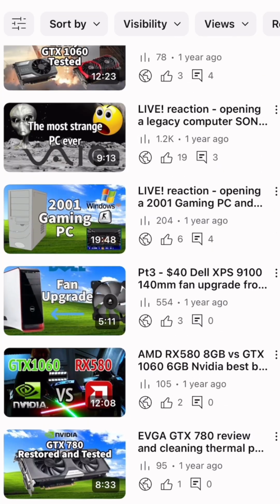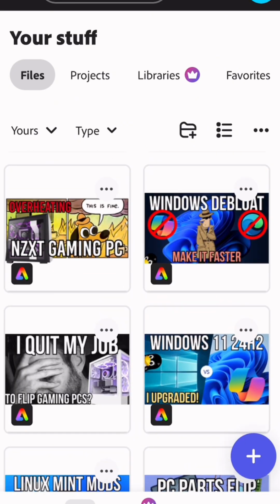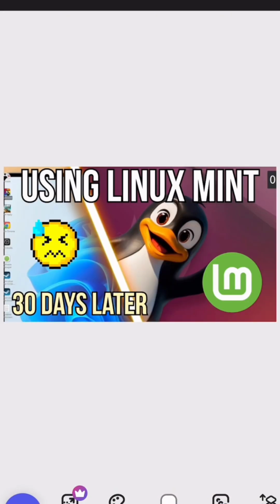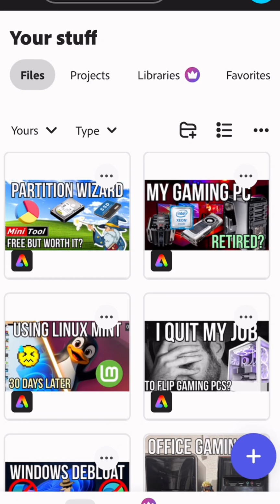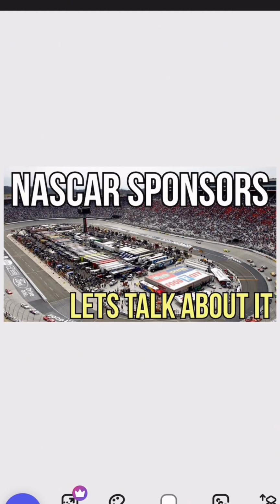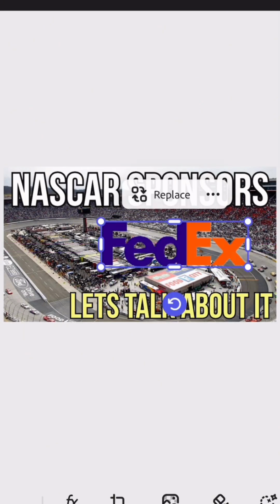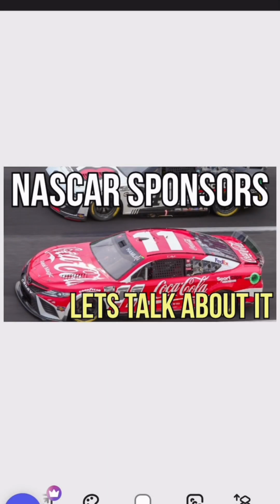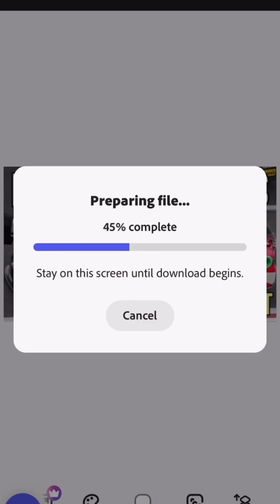Youtube Tips 5 - How to make a thumbnail content creator more views do you need one? [unscripted]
Today I show you how I make thumbnails.  Also, we are making a thumbnail for @doesgreenmeango

More Youtube Tips:

Episode 1 How much do you make after 30 days of monetization? -